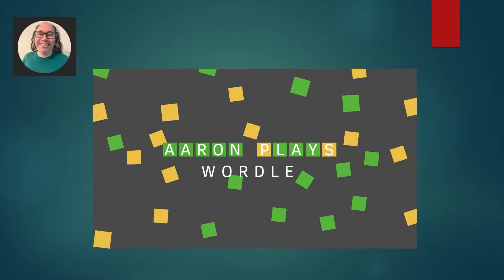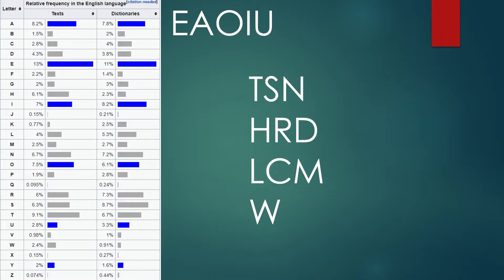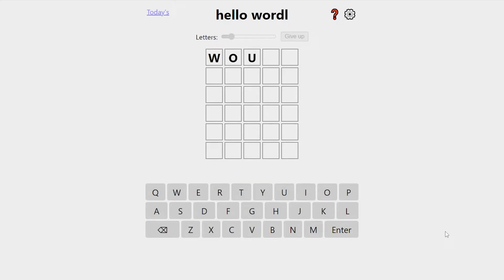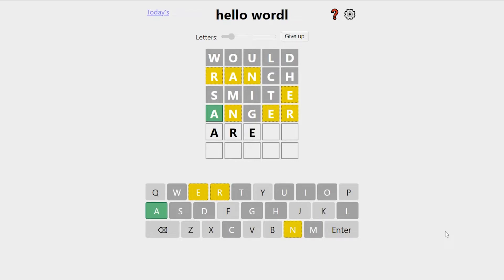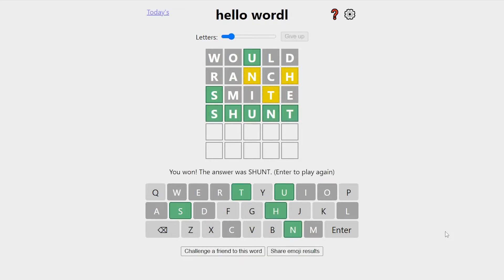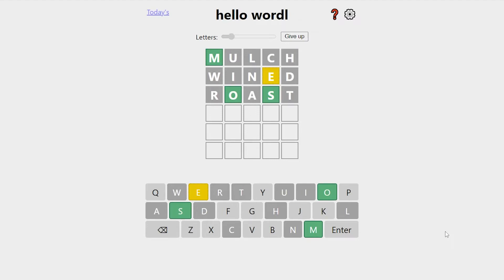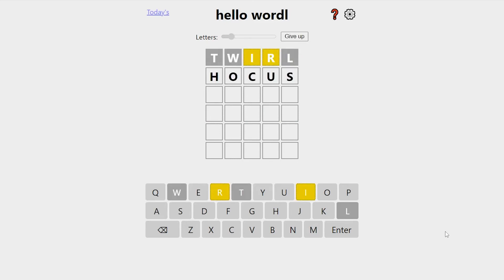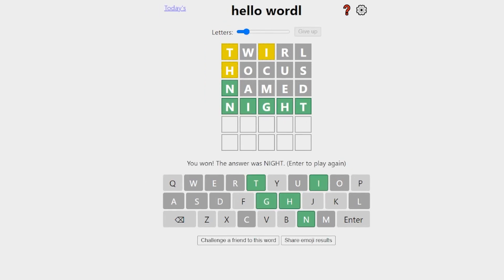Letter Frequency and Guessing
Exploring letter frequency in English words and how this can help you make strong Wordle guesses.